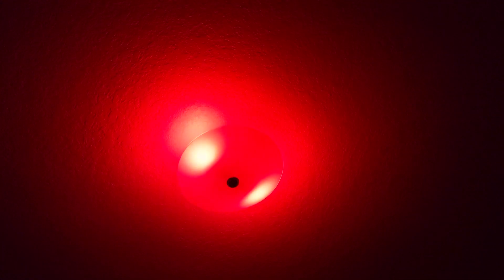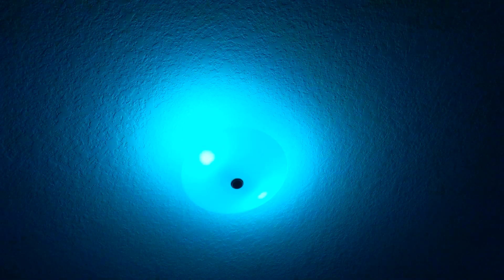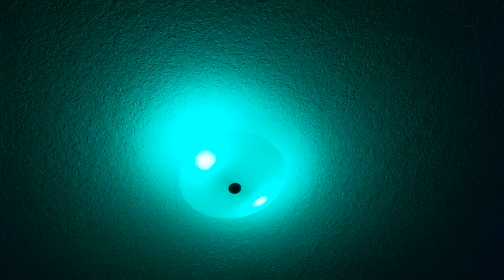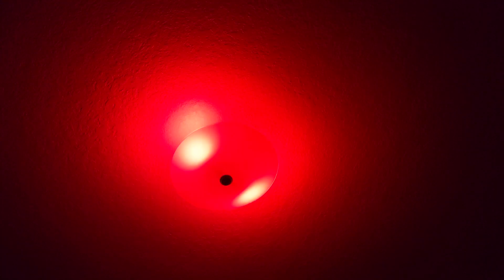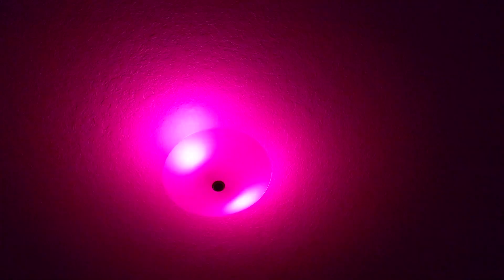RGB Color shift with ESPHome, NodeRED, and Home Assistant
After I bought some RGB bulbs the first thing I wanted to do was set something up that would take all the bulbs and do weird color things with them.  I mean wouldn't it be cool to setup something like that for a party?  Well a few months later and I finally got it figured out and working so this is what they look like when running.  If you want to do something like this yourself take a look at my Github page for the information and you may want to look at a few other things there as well.  I have another NodeRED flow that will tell you the current basic weather using two bulbs as well which is great for in the mornings especially if you don't have a clear outward view.

Here is the link to my Github page which has some instructions and the json flow you can import into your NodeRED installation.

Don't forget to do those things that everyone on YouTube has been teaching you, the thumbs up button's will keep me making more video's so if you like them or not the only button that counts is the thumbs up.  That other button is a fiction of your imagination!!

And if you did and want to kick me a couple bones for the repairs on my truck (probably a blown head-gasket which is going to really SUCK and honestly I need to do a rebuild since it's got over 200K miles on it or just replace which either way is going to run about 3000 bucks) 17pEPchqZrjVHv8oN3jKMDZp23A24j4Jj is the place for BitCoin and I will be setting some other stuff up later on.  If you want to kick a few bones through Amazon just before you make an order. Or you can kick me a coffee